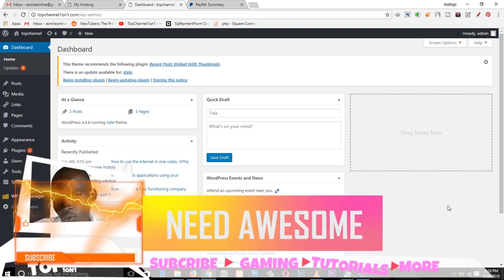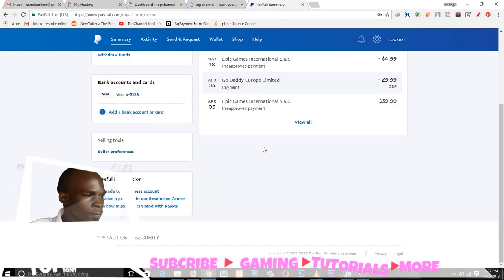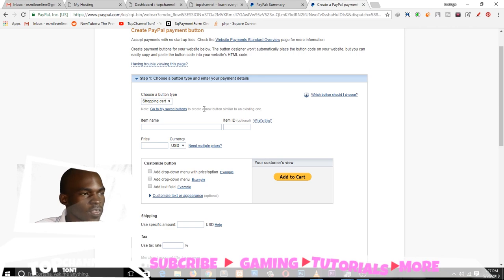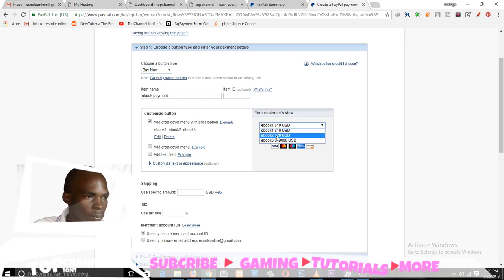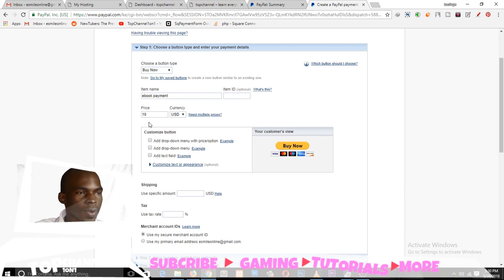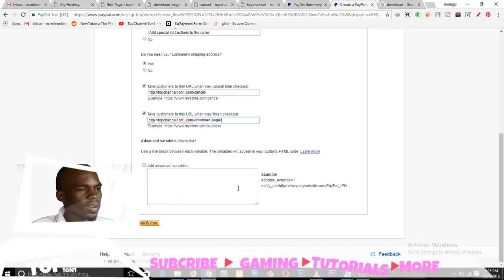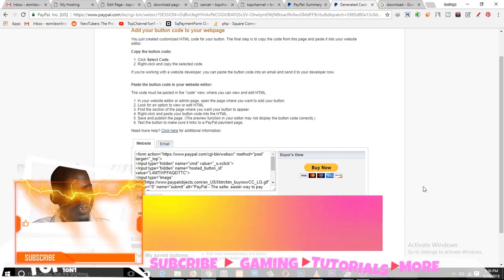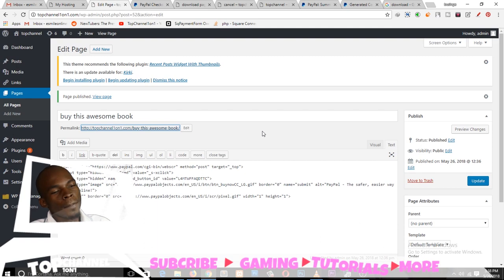how to accept payments on your website using paypal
online payment
payment gateway
payment processing
online payment options for websites
gateway online
best credit card processing
e payment solutions
top payment processing companies
website payment processing options
merchant credit card machines
online credit card merchant
electronic payment processing
online payment integration
ecommerce payments
online payment gateway list
open source payment gateway
receive credit card payments without merchant account
payment solution provider
epayment gateway
international merchant account
internet payment processing
e commerce gateway
online credit card processing for small business
merchant account payment gateway
card payment system